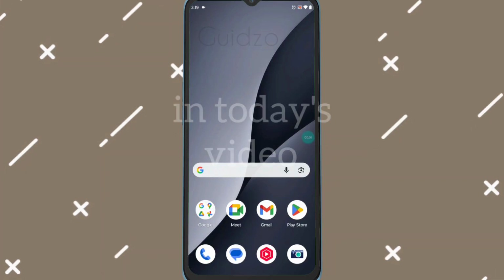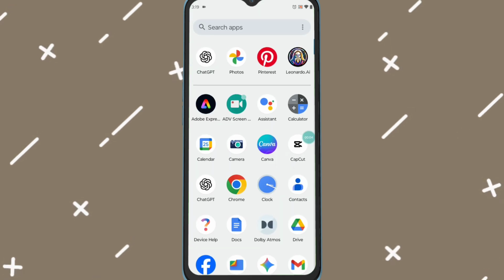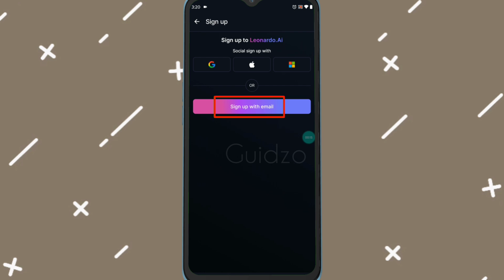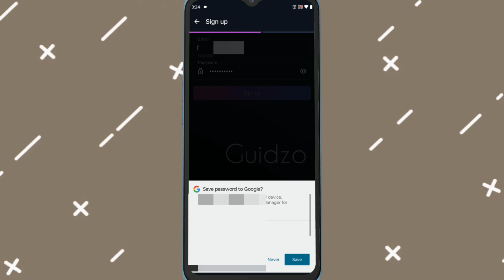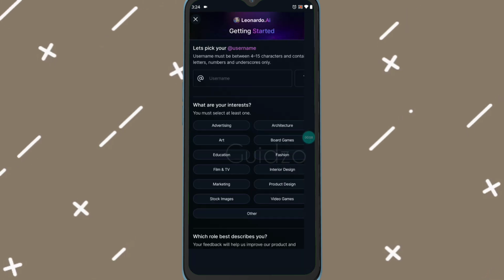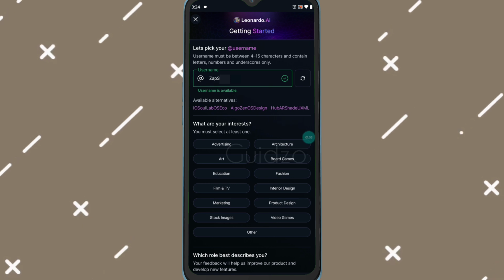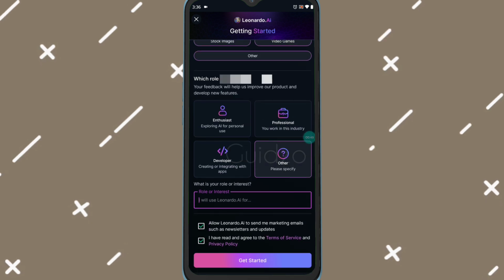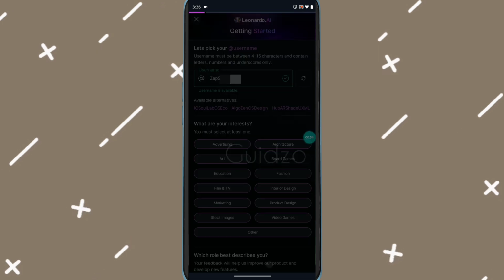How To Create Leonardo Ai Account | How To Sign Up In Leonardo Ai | Leonardo Ai Tutorial Mobile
About this video - In this video, I’ll show you how to create a Leonardo AI account step-by-step. Learn how to sign up, verify your email, and start generating amazing AI images for free. Watch till the end to get your Leonardo AI account ready in just a few minutes!